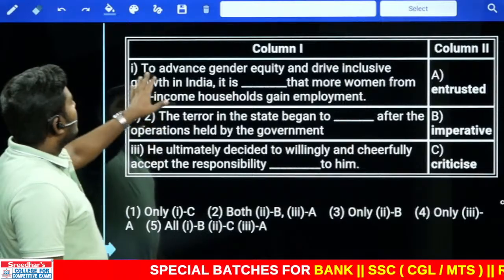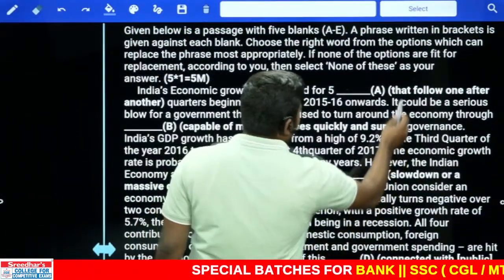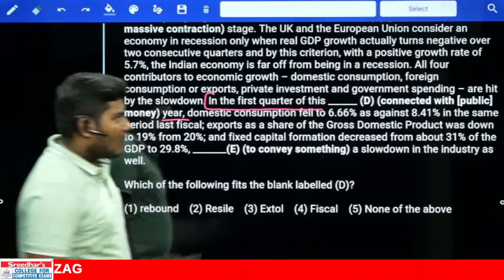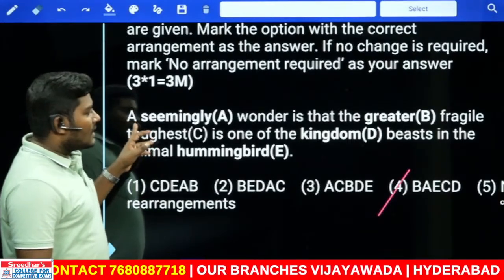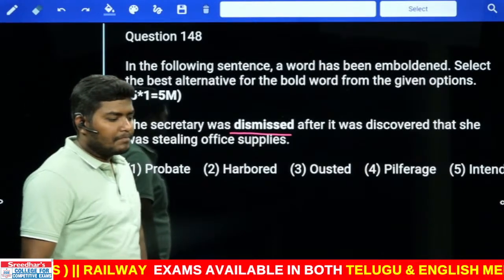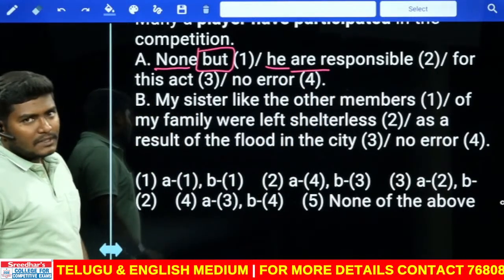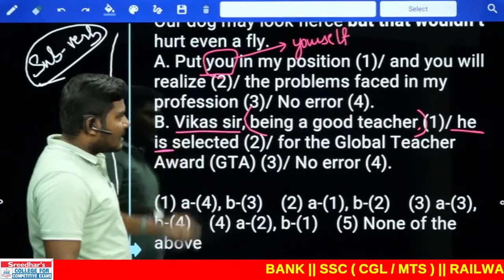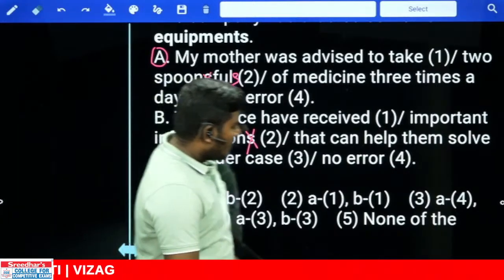TARGET BANK JOB 2024 | PREVIOUS YEAR QUESTIONS | PREPARATION STRATEGY & EXAM APPROACH